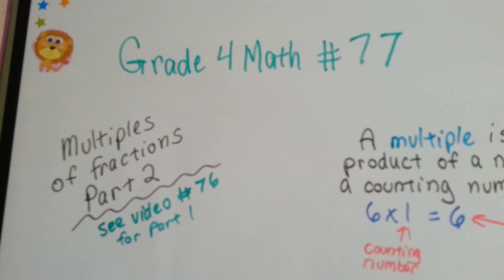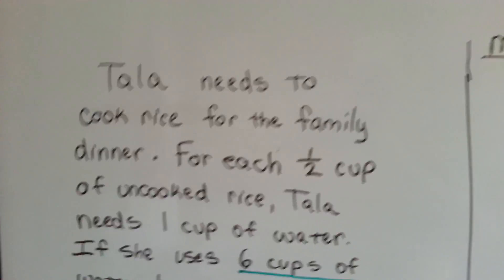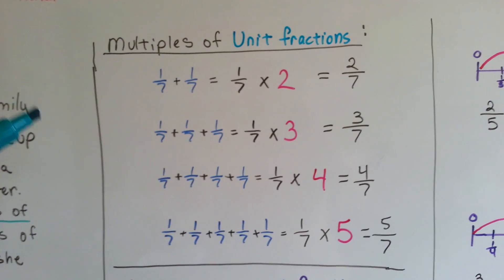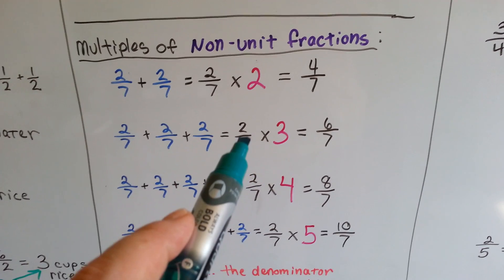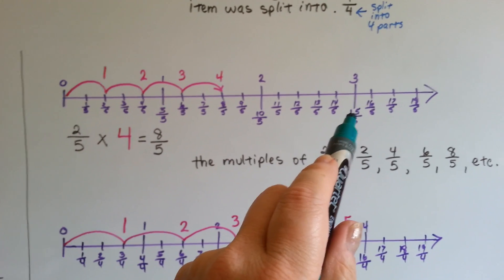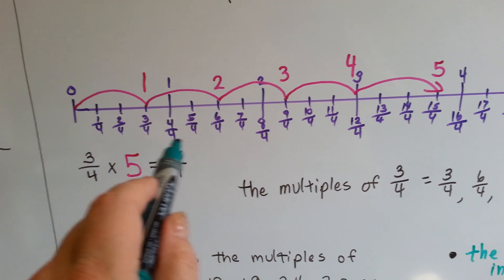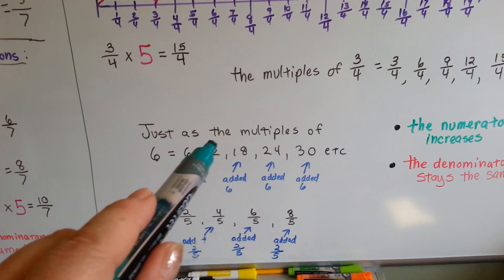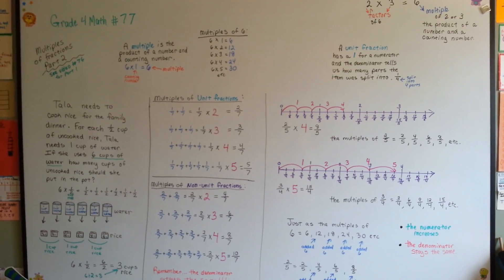Grade 4 Math 8.2, Multiples and Fractions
An explanation of how to find the multiples of a non-unit fraction, what a non-unit fraction is, what a multiple is, how multiples of fractions change the numerator. #77